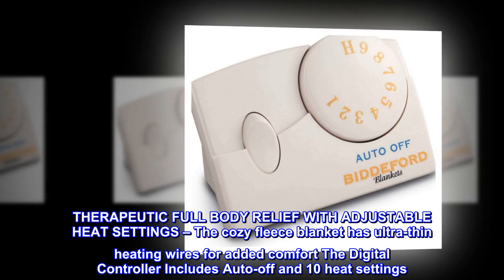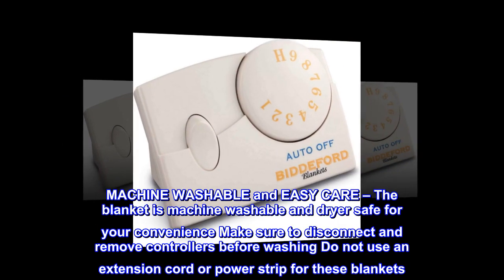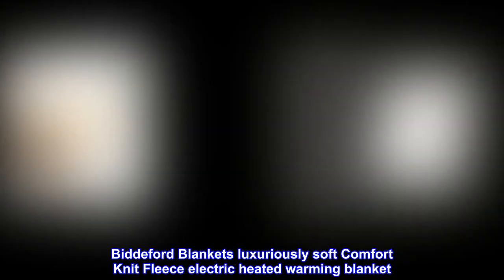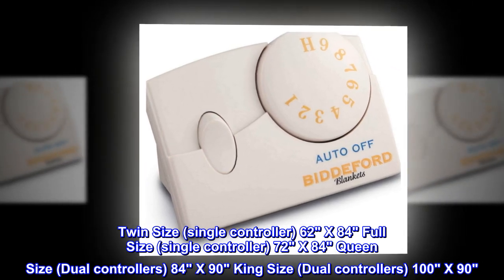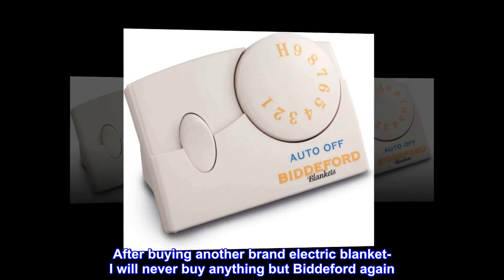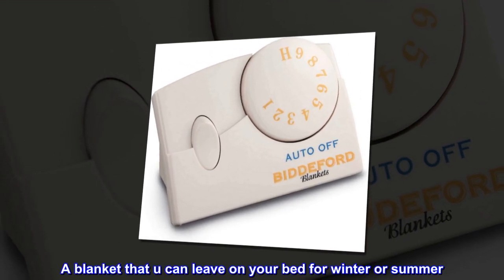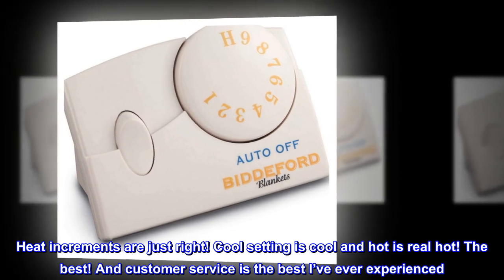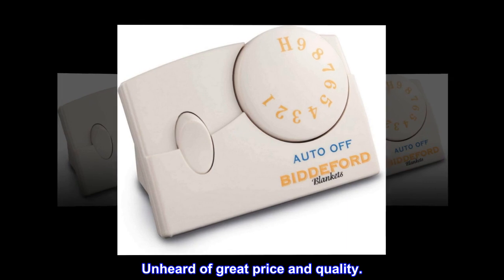Biddeford Blankets Comfort Knit Electric Heated Blanket with Analog Controller, Queen, Taupe Brown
100% Polyester
QUEEN SIZE: SOFT AND COMFORTABLE – Never climb into cold sheets again Electric Heated Blanket in ultra soft comfortable comfort knit fleece fabric Twin and Full size include 1 controller Queen and King size include 2 controllers 100 Polyester
THERAPEUTIC FULL BODY RELIEF WITH ADJUSTABLE HEAT SETTINGS – The cozy fleece blanket has ultra-thin heating wires for added comfort The Digital Controller Includes Auto-off and 10 heat settings
SAFETY - All Biddeford Blankets are tested and approved by a 3rd party (UL or ETK Intertek) to comply with industry safety standards
MACHINE WASHABLE and EASY CARE – The blanket is machine washable and dryer safe for your convenience Make sure to disconnect and remove controllers before washing Do not use an extension cord or power strip for these blankets
WARRANTY - 5 year limited manufacturer's warranty
Biddeford Blankets luxuriously soft Comfort Knit Fleece electric heated warming blanket. Constructed with ultra-thin wires for added comfort. Should you get too cozy and nod off. Machine wash and dry. Five year manufacturer's warranty. Twin Size (single controller) 62" X 84" Full Size (single controller) 72" X 84" Queen Size (Dual controllers) 84" X 90" King Size (Dual controllers) 100" X 90"

Biddeford is the best!
After buying another brand electric blanket- I will never buy anything but Biddeford again. Superior blankets. This one is a lighter weight than some of my others but still is a light soft fleece type feel. I was going to return it for a heavier one, but it’s soft and heats up really warm so ultimately the heavier fleece is not needed. A blanket that u can leave on your bed for winter or summer. The controller is perfect! Easy to see at night and doesn’t make loud clicking noise that wakes your spouse up (like my non-Biddeford). Heat increments are just right! Cool setting is cool and hot is real hot! The best! And customer service is the best I’ve ever experienced. They stand behind their products. Controller breaks years after purchase? No problem- they will send u a new one! If that doesn’t fix it- they will send u a whole new blanket. This king blanket was on sale for only $50. Unheard of great price and quality.